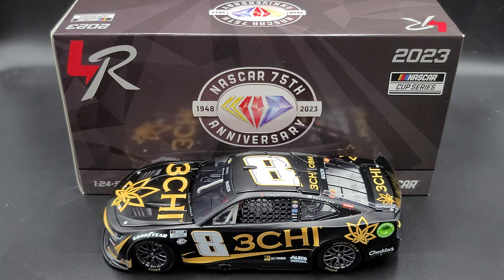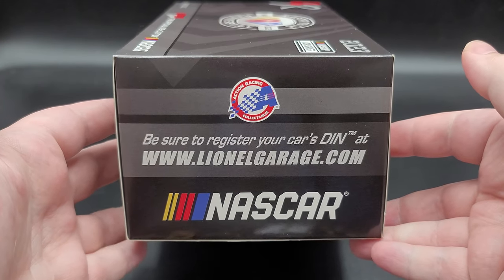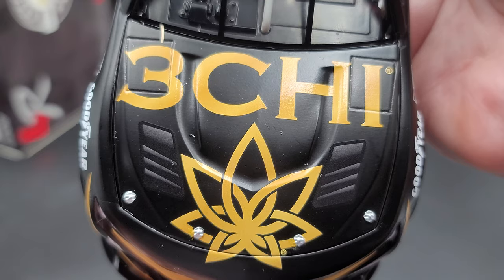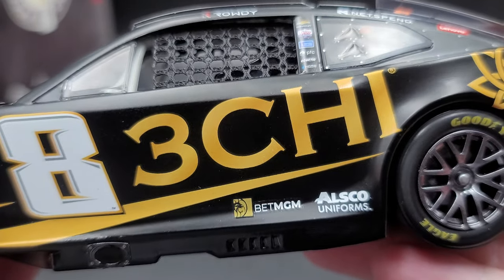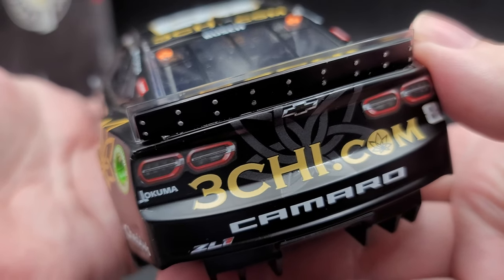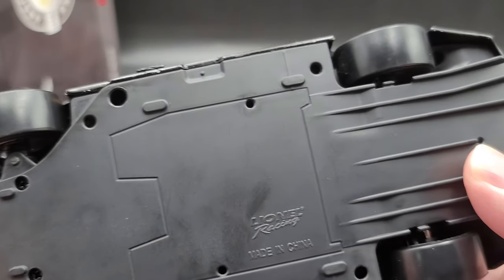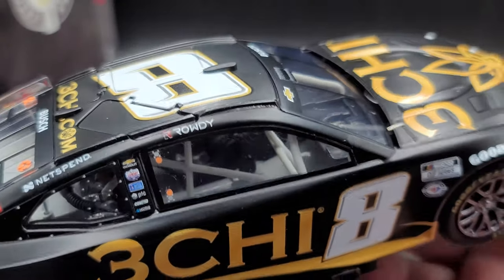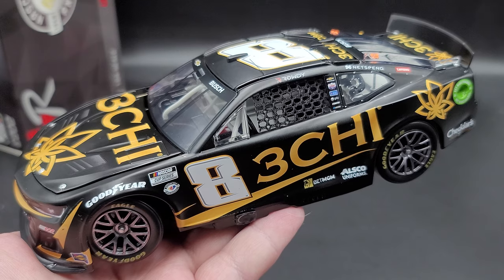Kyle Busch 2023 3CHI 1/24 ARC Nascar Die-cast Review.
Review: Kyle Busch 2023 3CHI 1/24 ARC Nascar Die-cast.